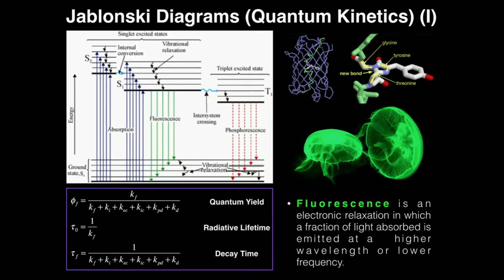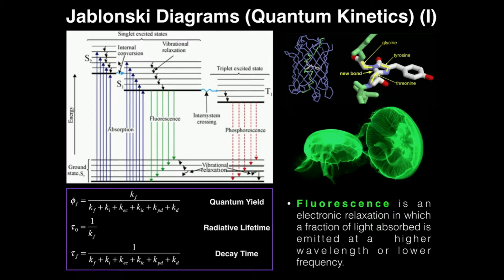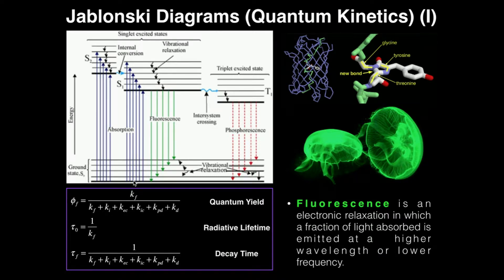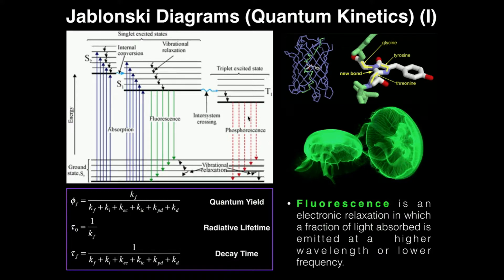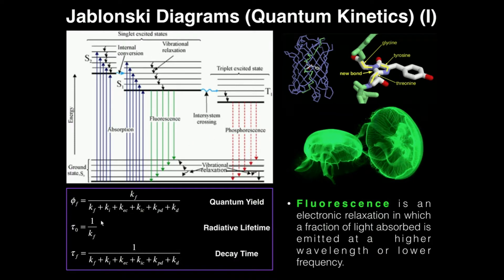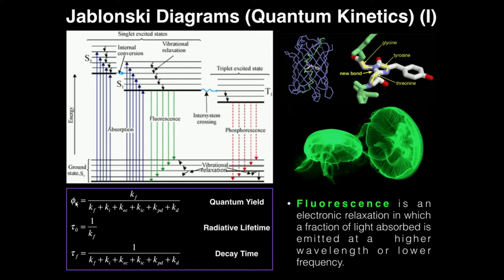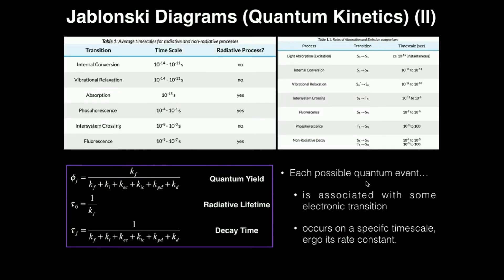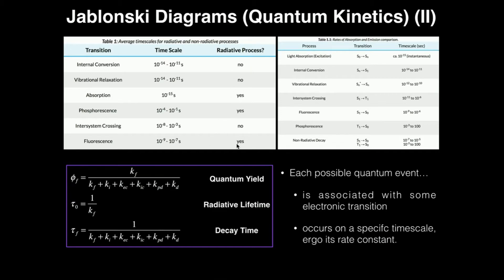Kinetics: Quantum Yield & Jablonski Diagrams